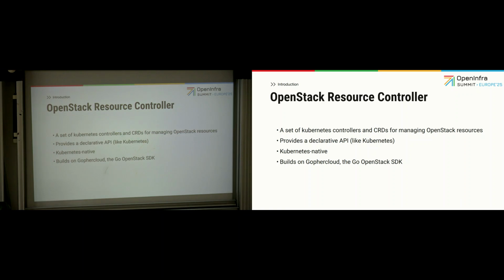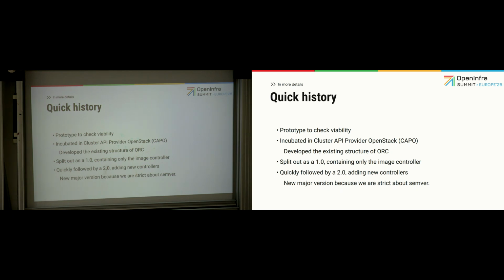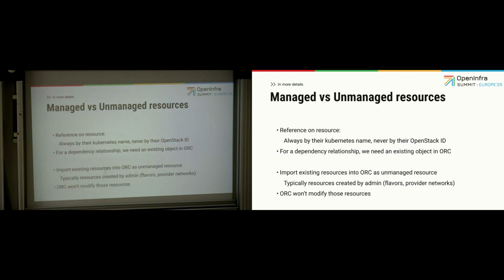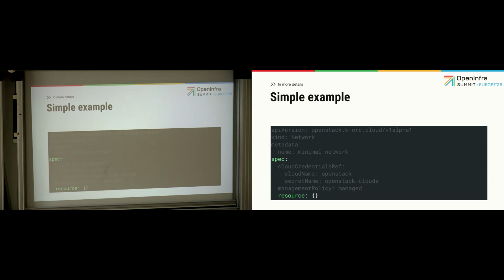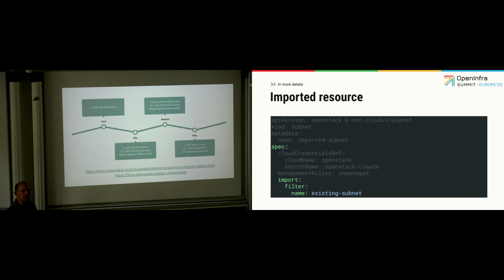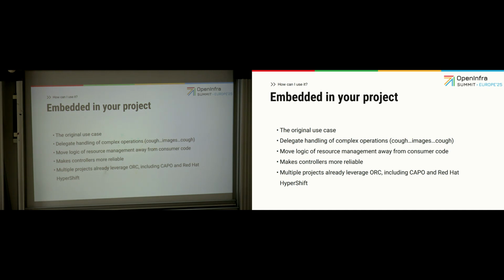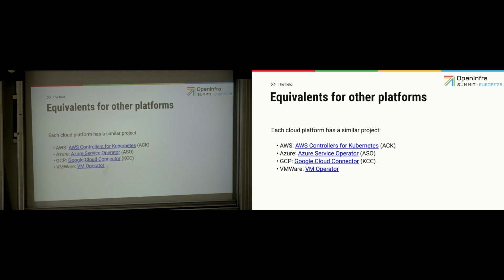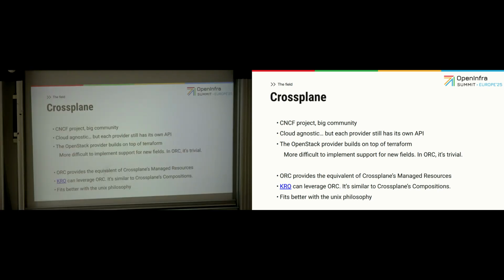Manage your OpenStack resources from Kubernetes with ORC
Speakers: Martin André, Pierre Prinetti, Stephen Finucane

Managing OpenStack resources efficiently can be complex, especially when striving for cloud-native agility and GitOps workflows. In this talk, we'll introduce the OpenStack Resource Controller (ORC), a powerful solution combining the benefits of Kubernetes Custom Resource Definitions (CRDs) and controllers with OpenStack’s rich and mature APIs and application ecosystem. We'll explore ORC's fundamental "raison d'être," highlighting how it directly addresses common provisioning pain points many developers and operators face. We’ll compare ORC against “the competition”, exploring both its strengths and weaknesses. Discover its core goals, design philosophy, and how ORC simplifies the declarative management of your OpenStack infrastructure, enabling seamless resource orchestration for modern cloud-native applications.